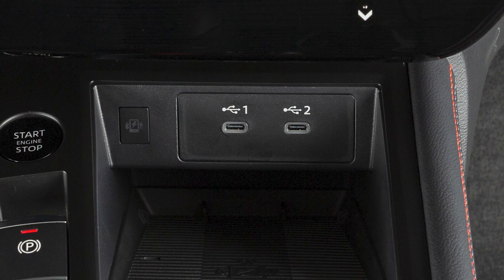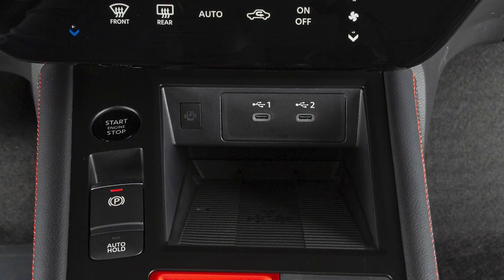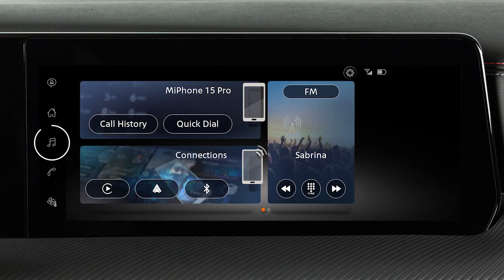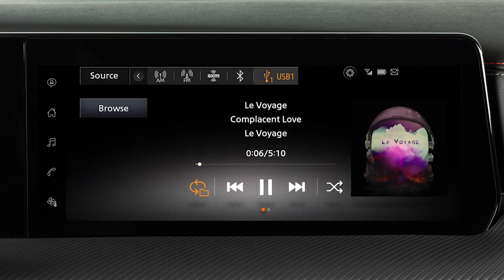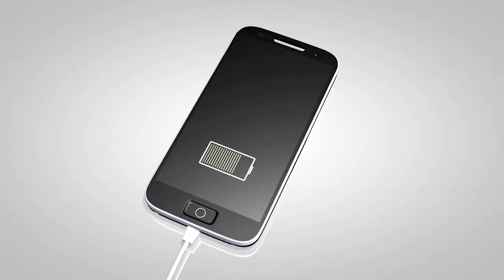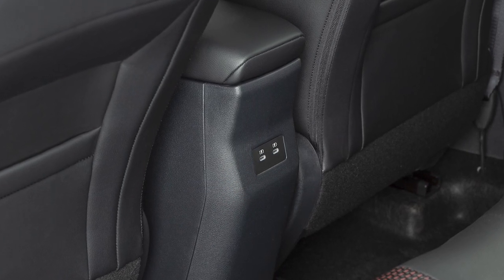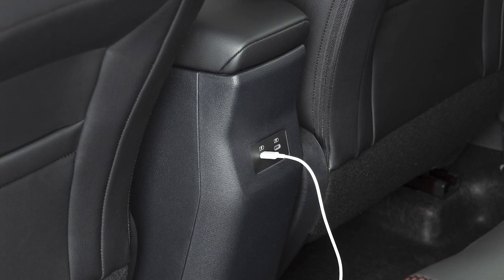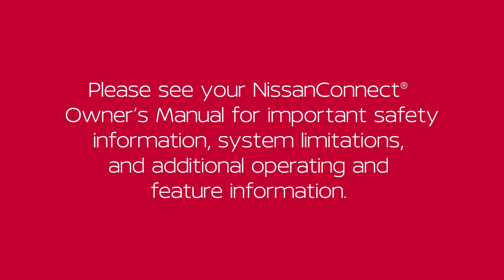2025 Nissan Kicks - USB Ports